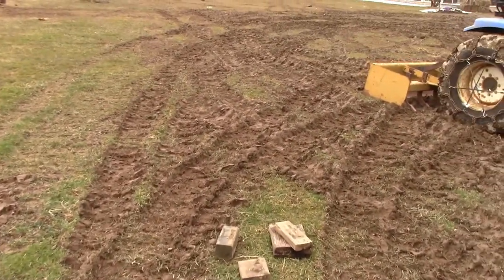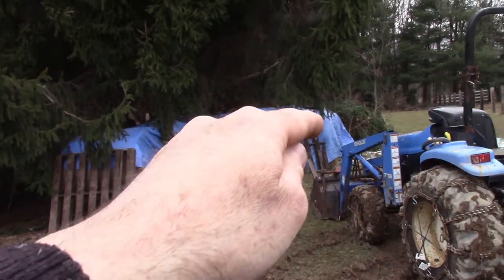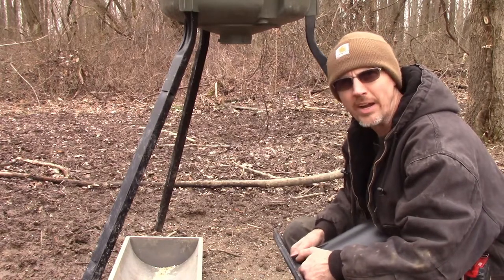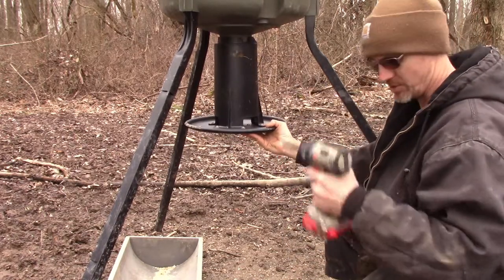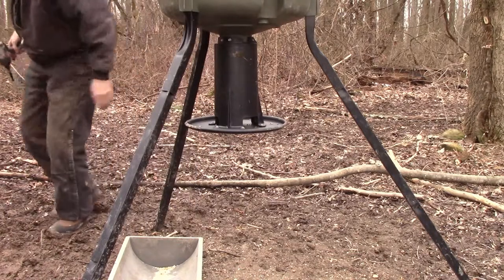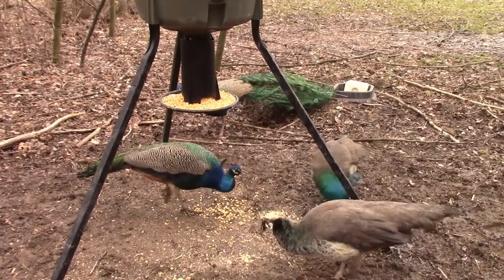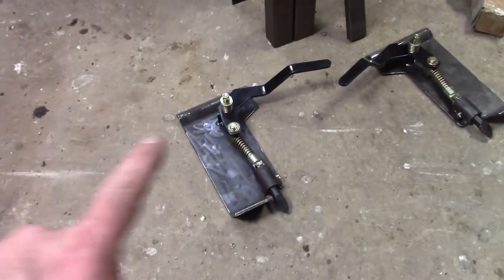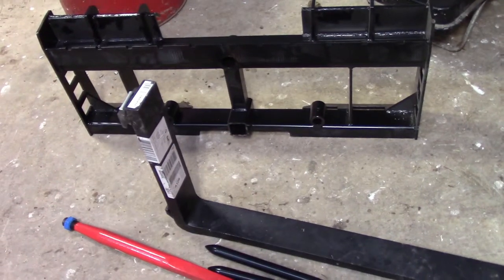Mud, deer feeder, and tractor parts. // Homestead VLOG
Come along as we fix the broken deer feeder, take a look at the new upgrades planned for the TC33D tractor, and all the MUD!